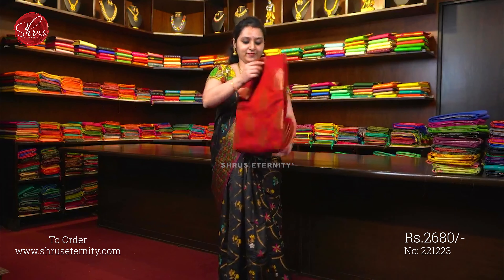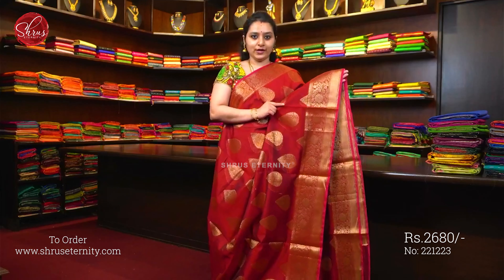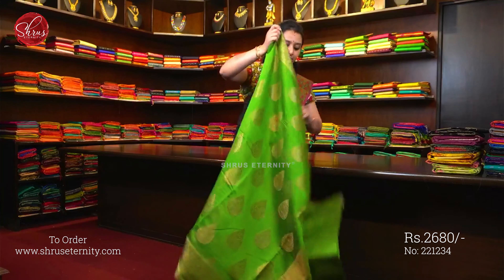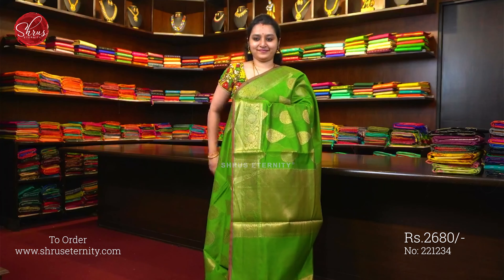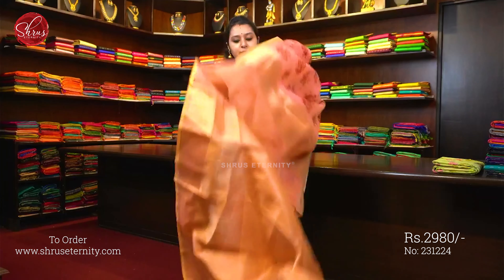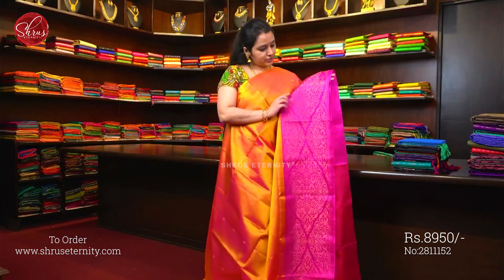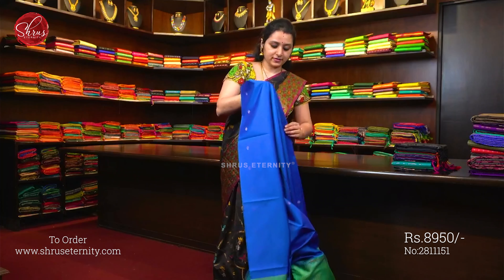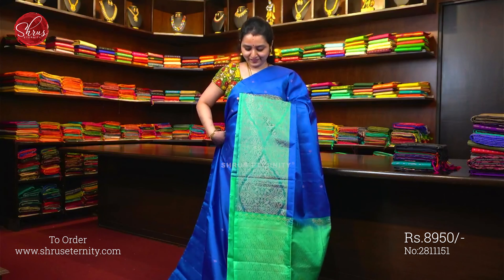Semi Banarasi & Kanchipuram Soft Silk - Rs.2680 to Rs.8950 | Shruseternity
Semi Banarasi & Kanchipuram Soft Silk - Rs.2680 to Rs.8950